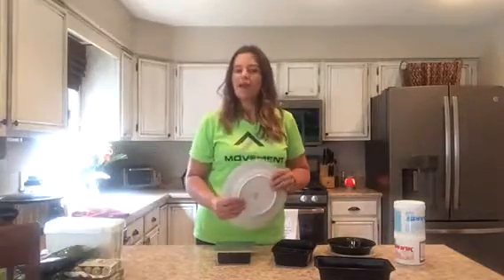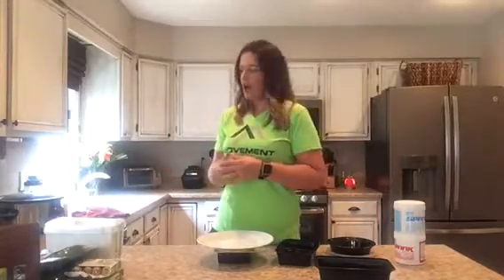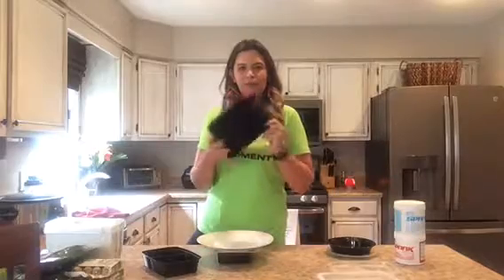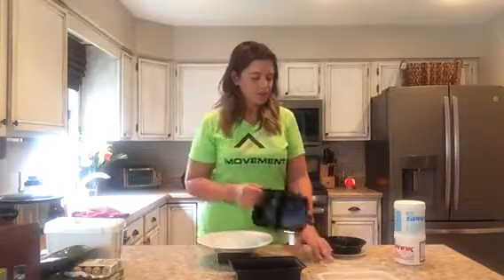Meal Prep 101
Watch as Theresa takes you through meal prepping 101.